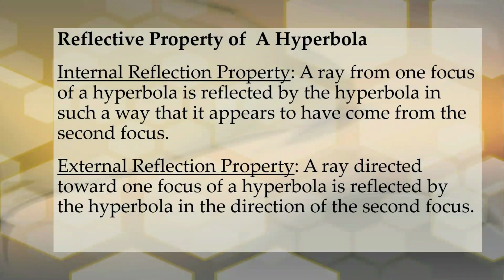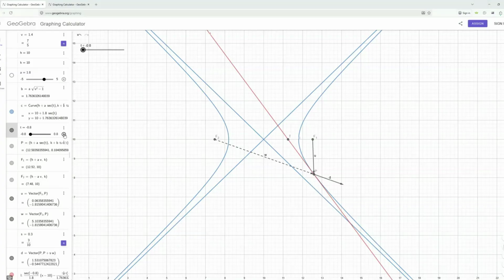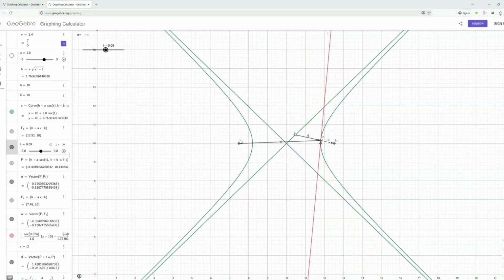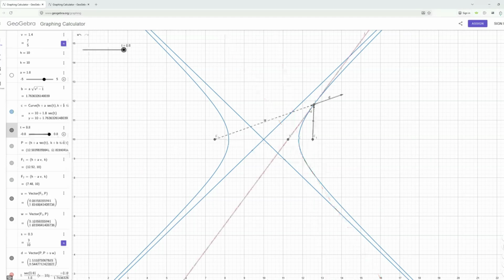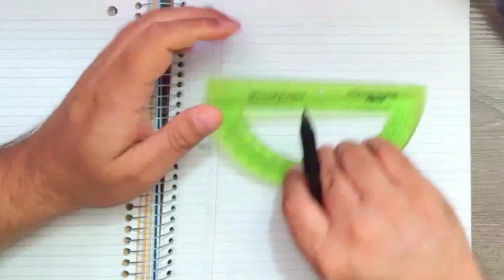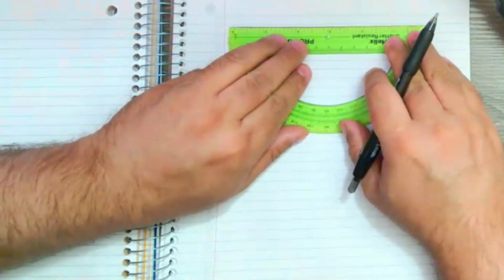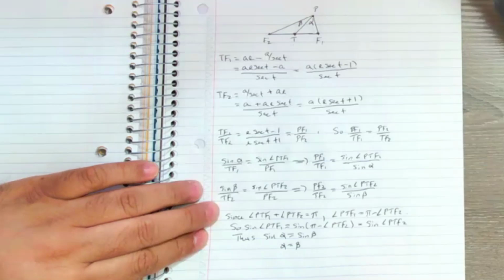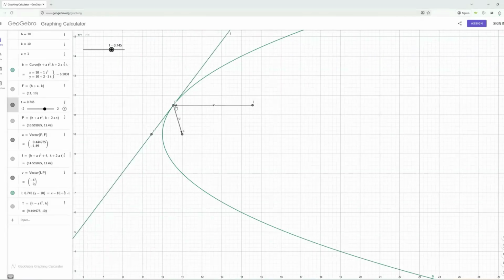Intro to Geometry Lecture 04 Part 3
Fourth lecture in an introduction to modern geometry course. Topics include standard equations for the conics (parabola, ellipse, hyperbola), reflection properties of the conics, and general equations for the conics. This lecture is in four parts.